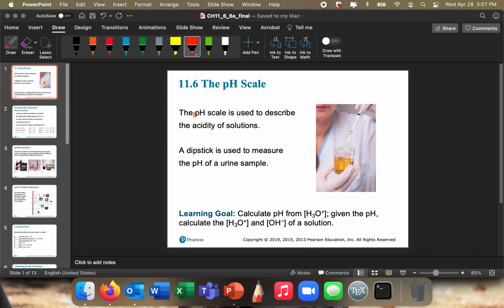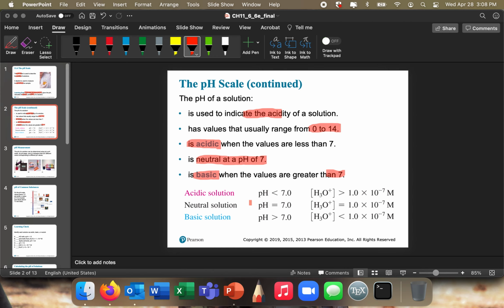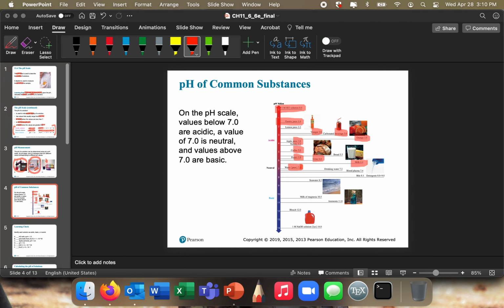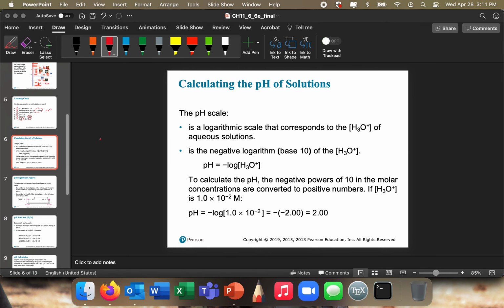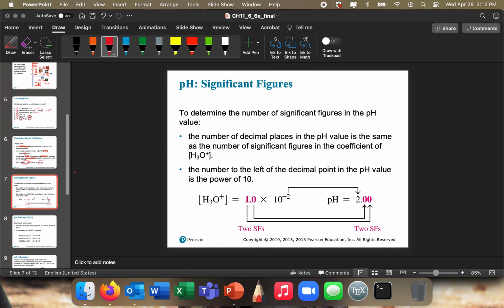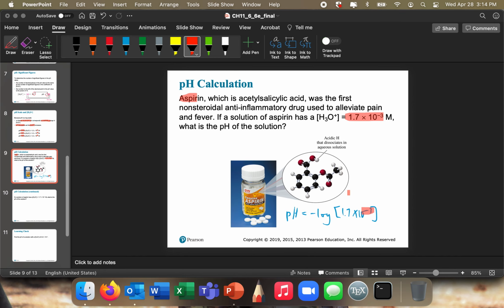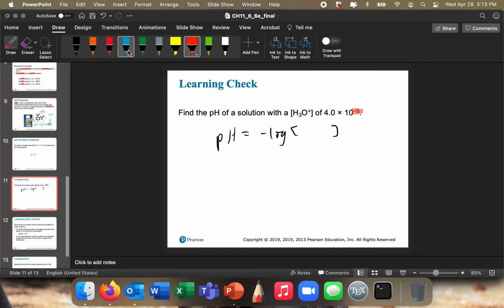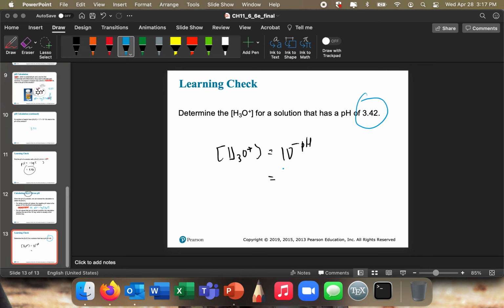The pH Scale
An introduction to the pH scale and calculating pH ([H3O+]) from [H3O+](pH).